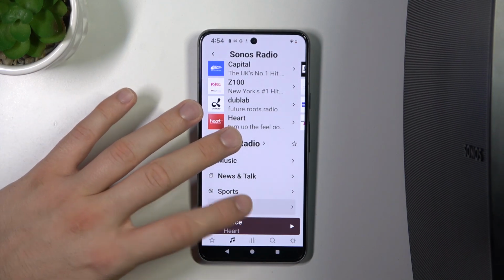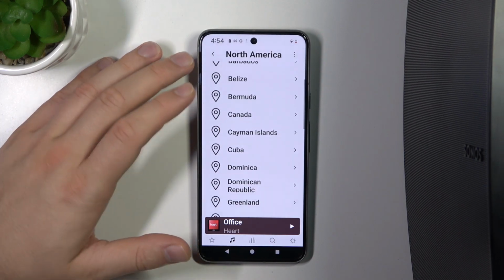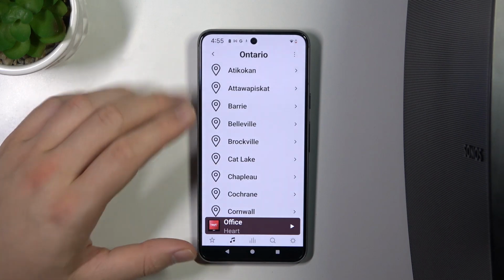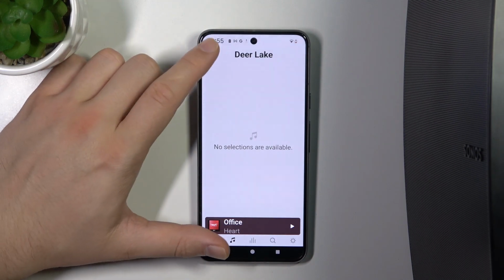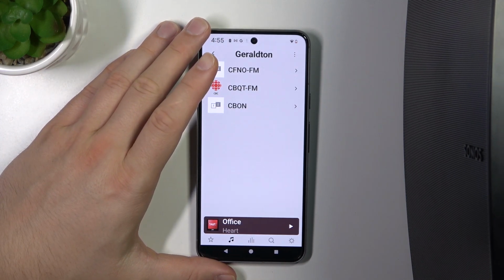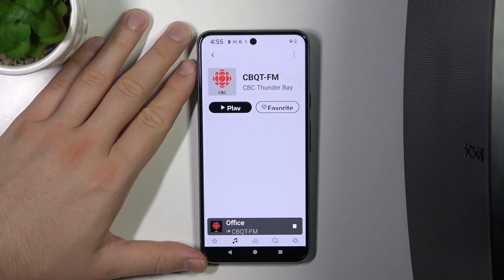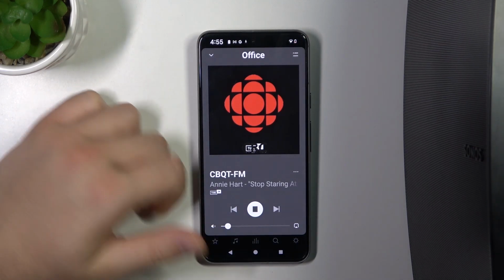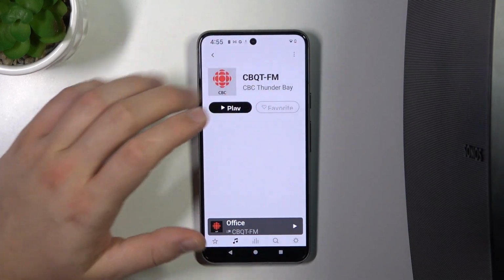How to Find Radio Station in Sonos 5?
Unearth your favorite radio stations with ease on your Sonos 5 speaker by watching our comprehensive tutorial. Whether you're into local broadcasts, global news, or your preferred music genres, this video will guide you on how to find and play radio stations on the Sonos 5. Don't miss out on this valuable feature - discover the world of radio with your Sonos 5 today!

"Finding radio stations on Sonos 5 tutorial"
"How to locate radio stations on Sonos 5"
"Sonos 5 speaker radio station discovery guide"
"Listening to radio on Sonos 5 tutorial"